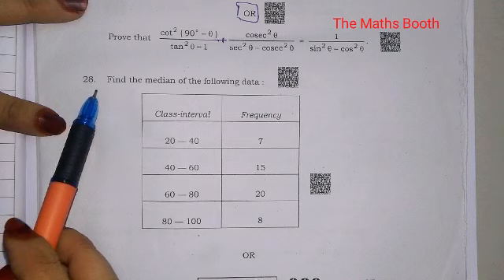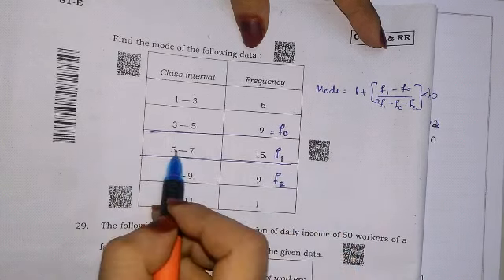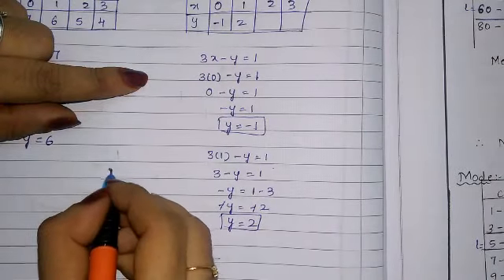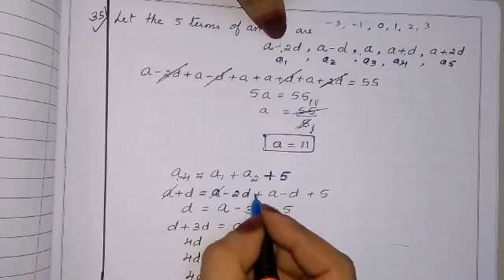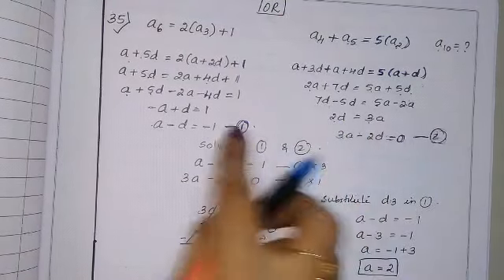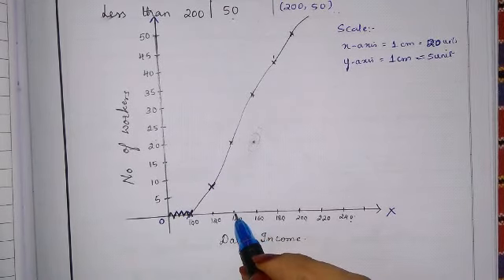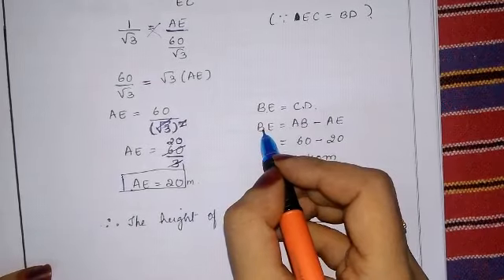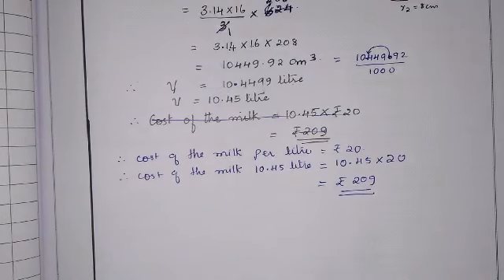SSLC MATHS NCERT| passing & Scoring pckage|TARGET-2| solving Q28 -Q38 JUNE-2020 paper( Explanation)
In this video explanation  of question paper June 2020( Q28 -Q38) is explained throughly which will help you for board exam